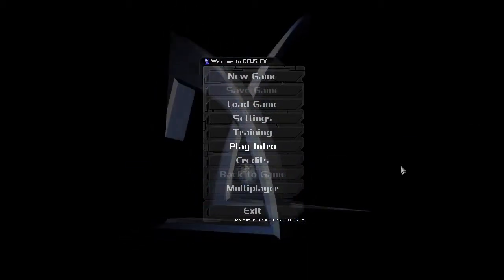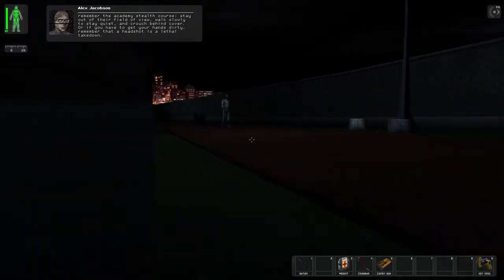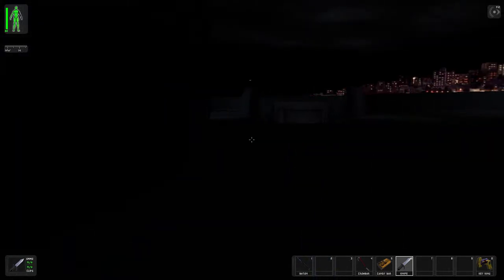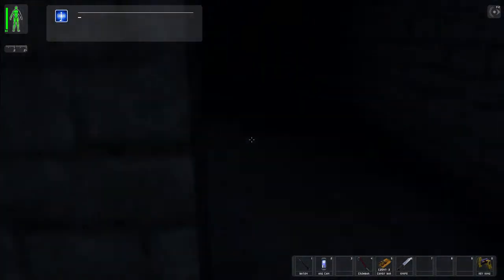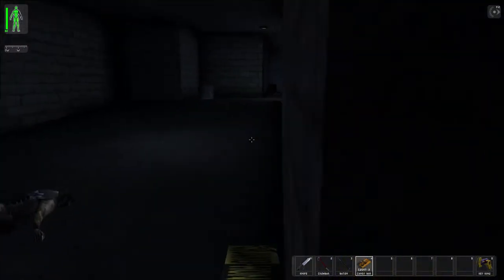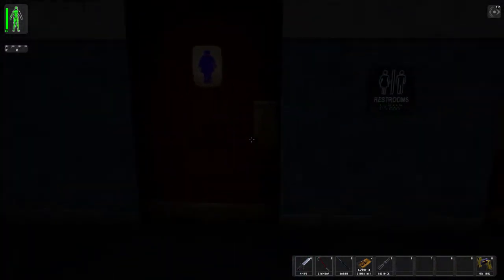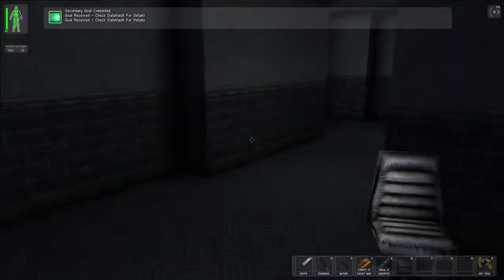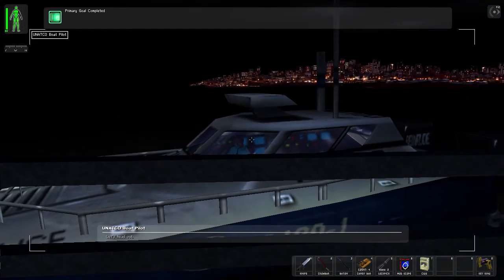[Cerebro'sMeTime] Let's Play Deus Ex - Realistic, No Guns - Part 1 Redo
This is a redo video of my first video. I died at the end of the first one so it didn't really count. This video is a bit longer too because I go to HQ and record up to the end of the map. I'll continue with part 2 - mission 2. NO SKILLS AND NO AUGS